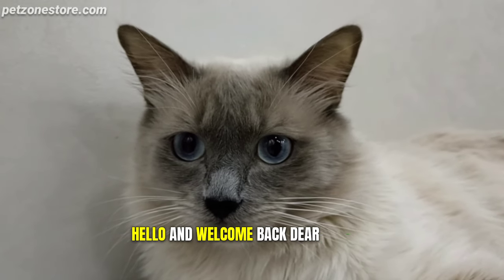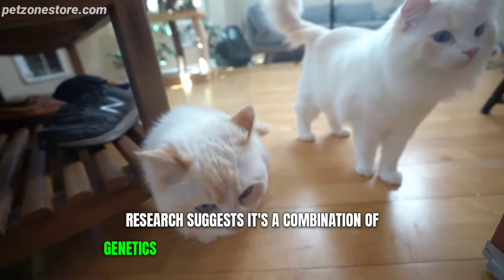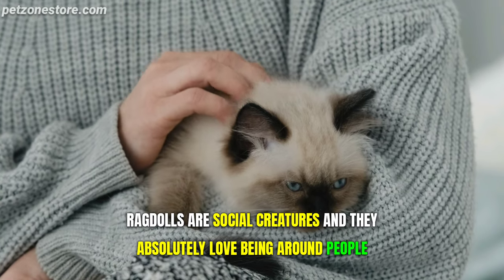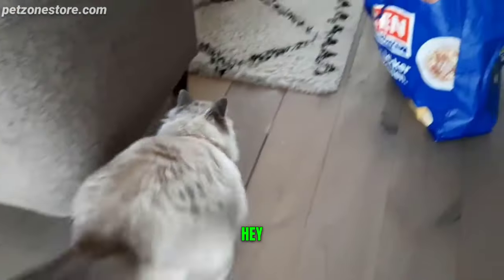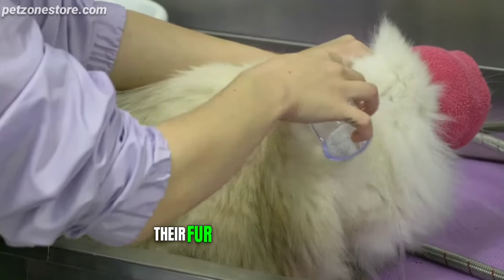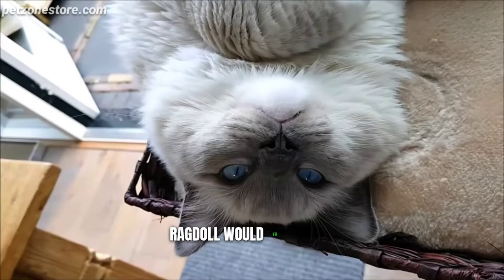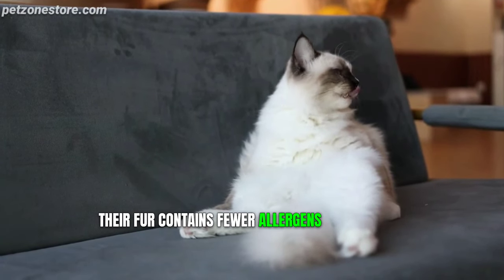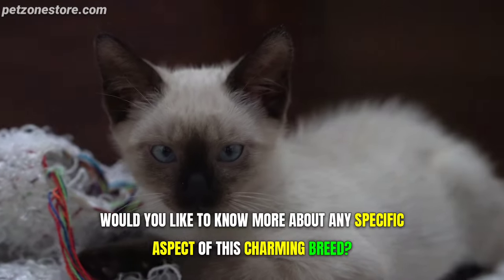10 Mind Blowing Facts about Ragdolls Facts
10 Mind Blowing Facts about Ragdolls Facts

🐱 Welcome to Pet Zone Store, the ultimate destination for cat enthusiasts! In today's video, we're diving into the world of one of the most fascinating feline breeds out there. Get ready to discover "10 Mind Blowing Facts about Ragdolls Facts" that will leave you amazed! 🐱